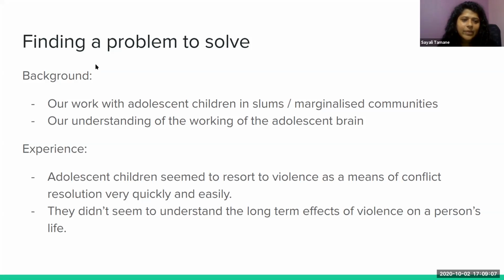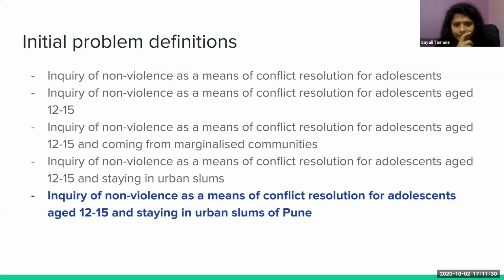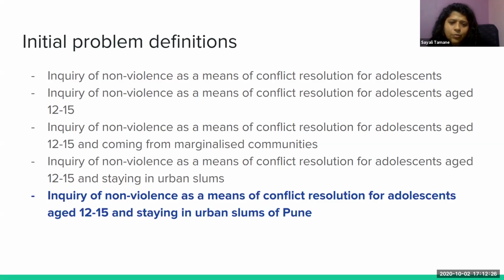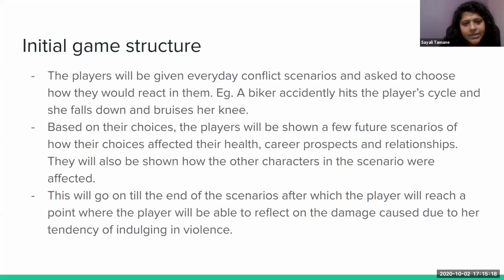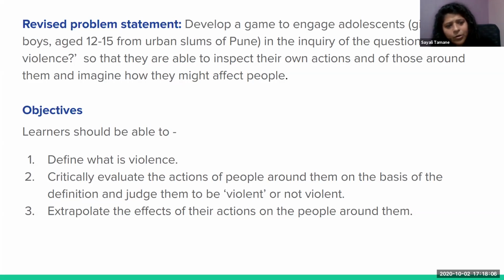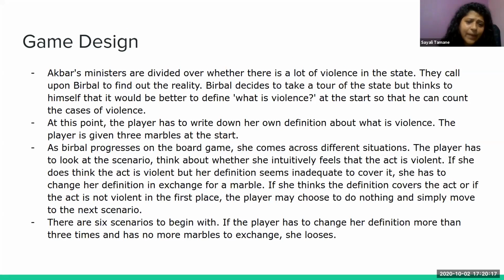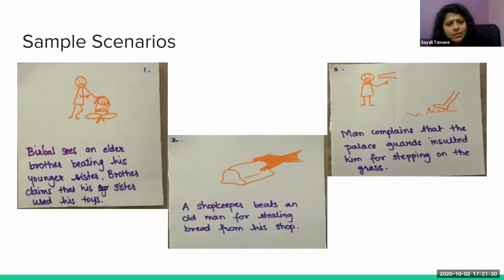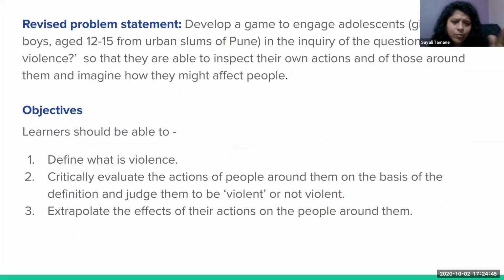Problem Definition - An Example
TISSx ED2021 - Design Thinking in Education for Learning with EdTech
Unit 2 Problem Definition - An Example